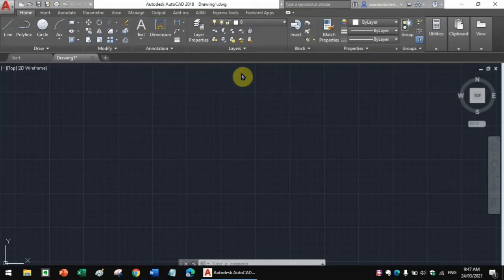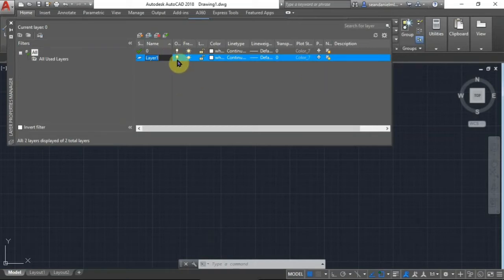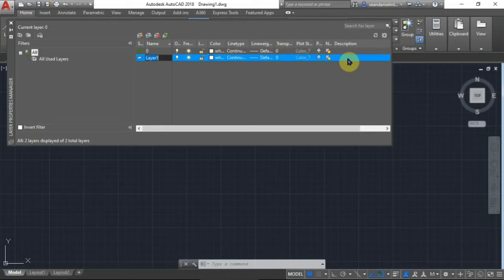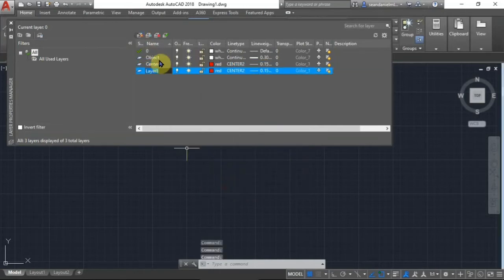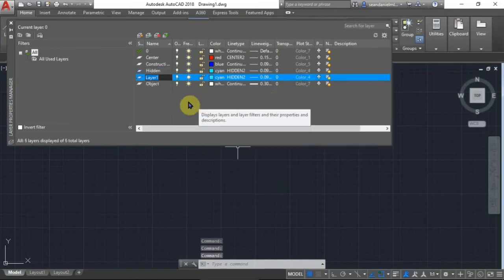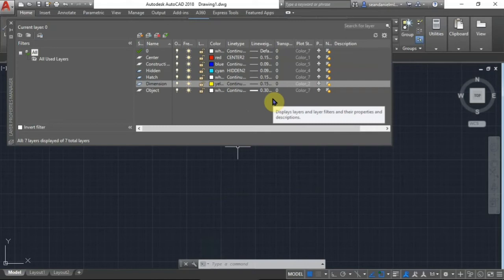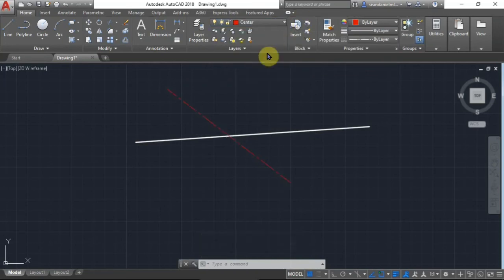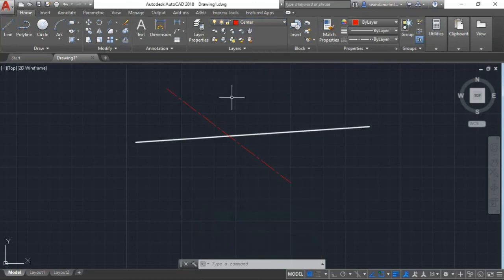How to Create and Manage LAYERS - AutoCAD 2018 Tutorial for Beginners 2021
This video tutorial teaches you how to add, delete, switch, freeze, lock, and modify layers. It also includes the most common layers used in Computer Aided Drawing for engineers.